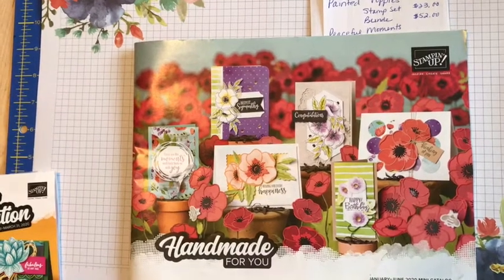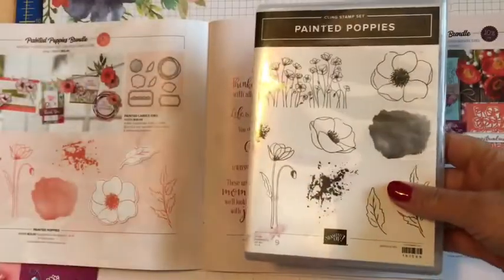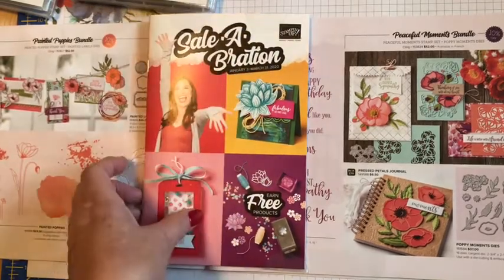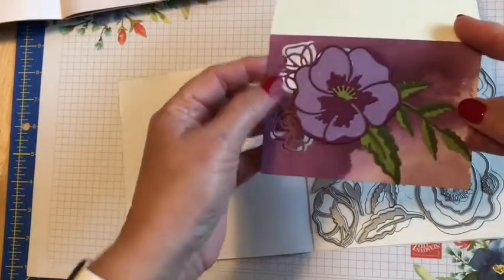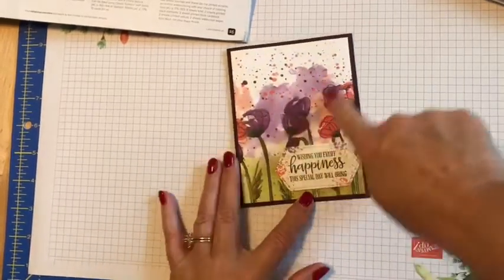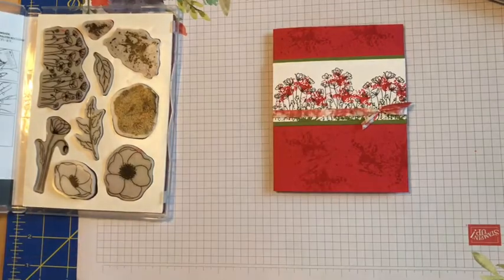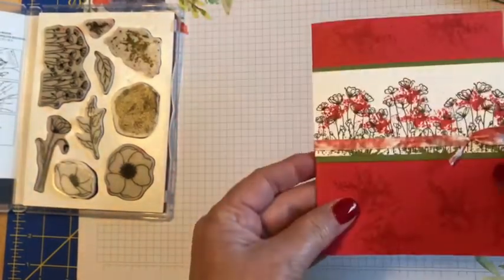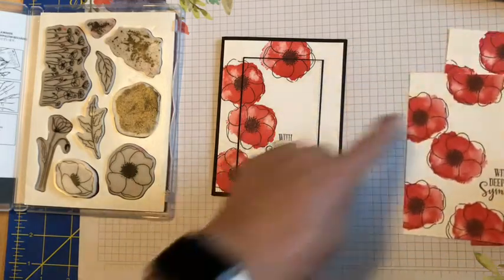December 27, 2019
Painted Poppies